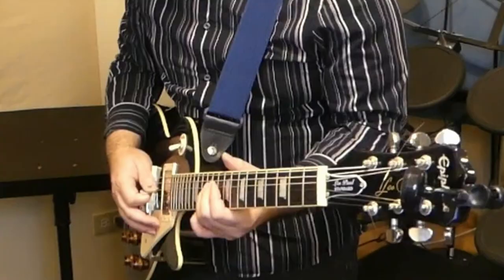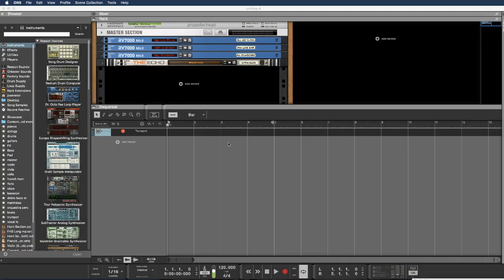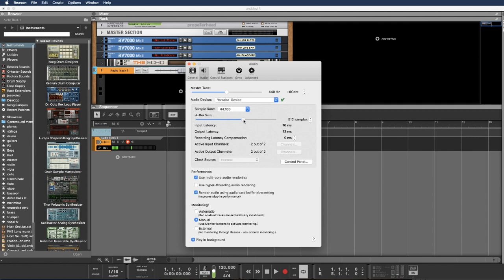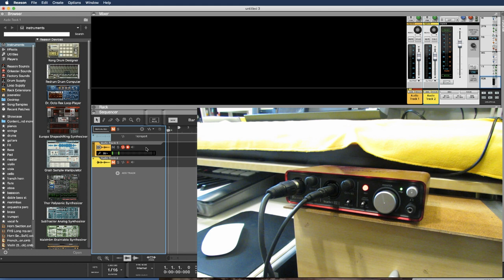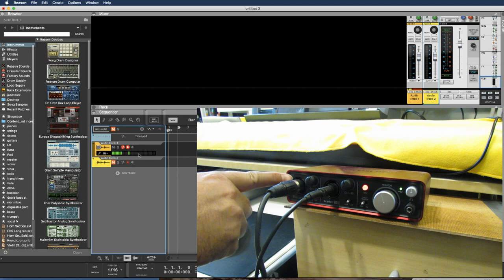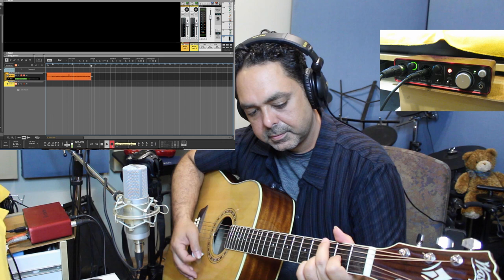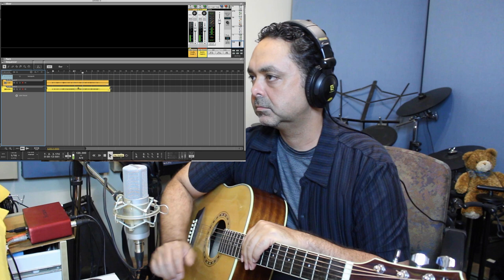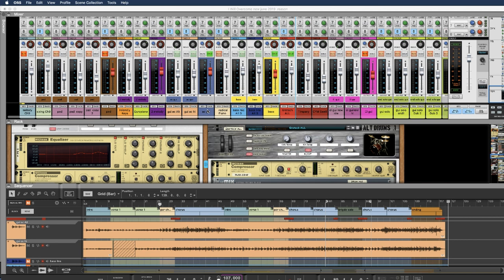How to record Acoustic guitar / beginner guide (Made in Reason 10)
How to record Acoustic guitar beginner guide...
basic tips and settings
I use Reason 10 but you can do any Daw.

MXL V250 Condenser Microphone

Focusrite 2 channel

Washburn Heritage Series HG12S Grand Auditorium Acoustic Guitar Natural

Breedlove Pursuit Exotic Concert CE with pick up system

Free bonus ; Download the stems for my song I Will Overcome on my website & mix the song yourself

My name is Jose Velez
I'm mixing engineer, producer , composer ,
musician & a teacher at your service .

I do my own music, covers , teaching instruments and music tutorials in a (Daw) to help you release your sound and music.